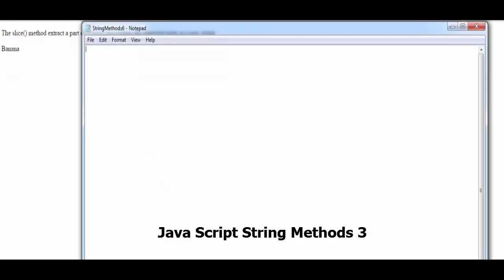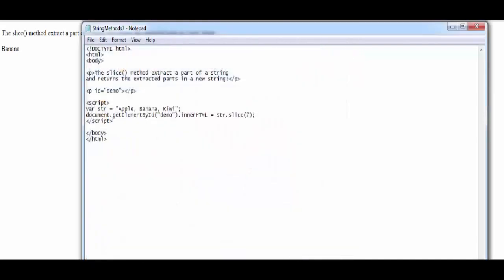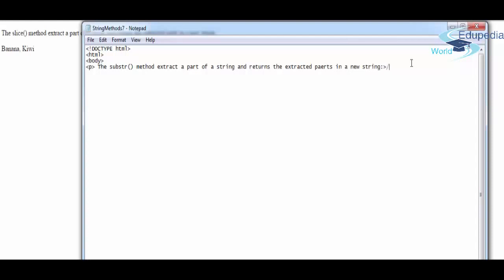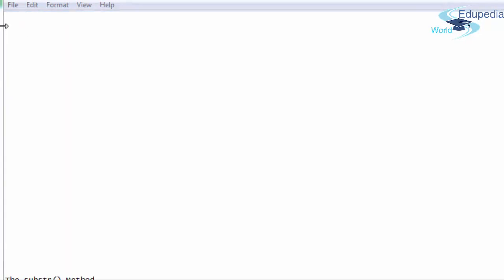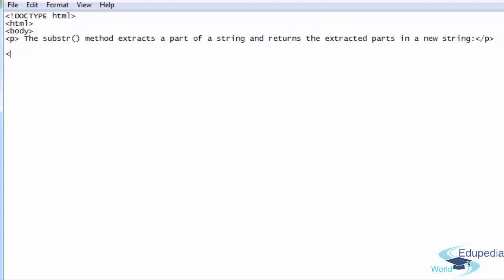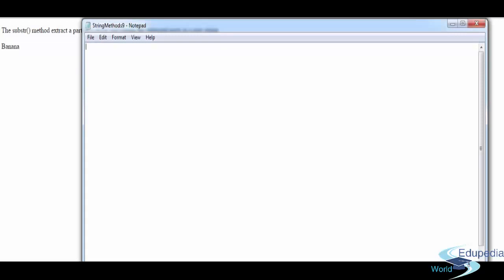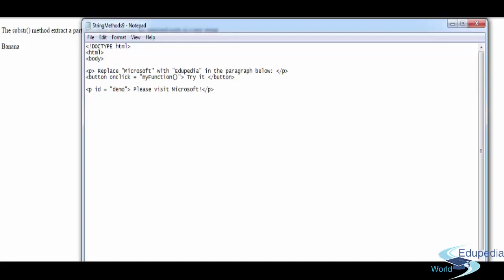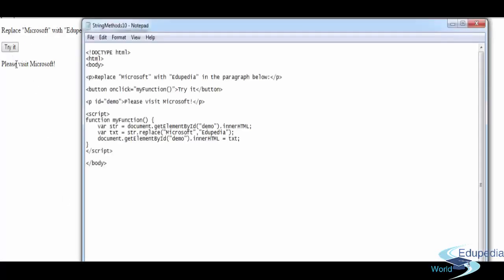Java Script | String Methods | Part 3 | Lecture 20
Java Script

String  Method 2

Lecture 20

-Function
-Practical

Online Education,

for more
Videos,